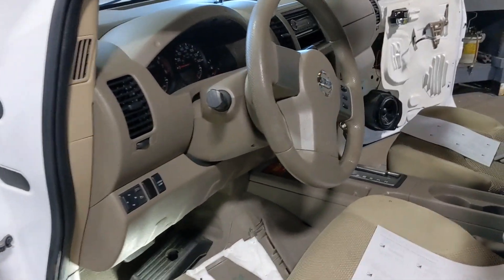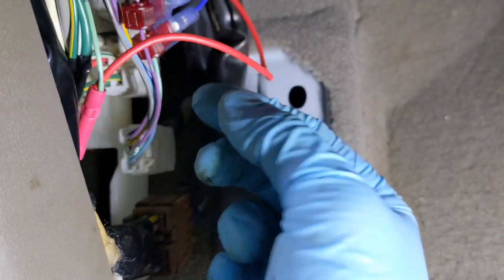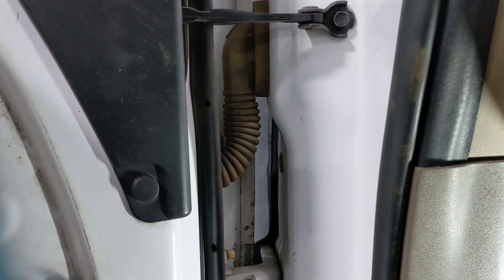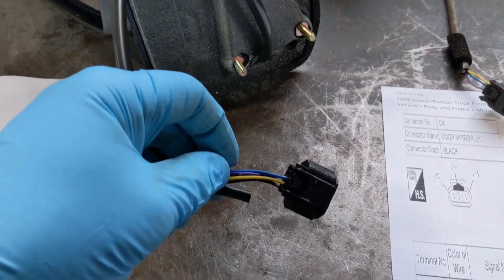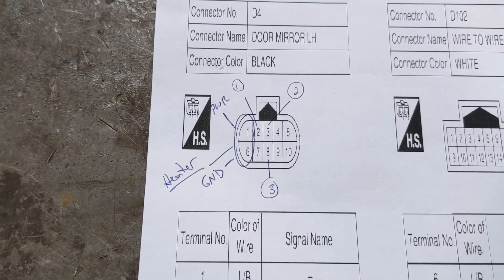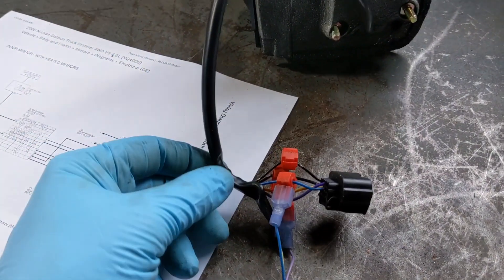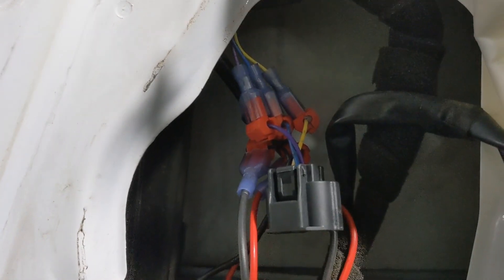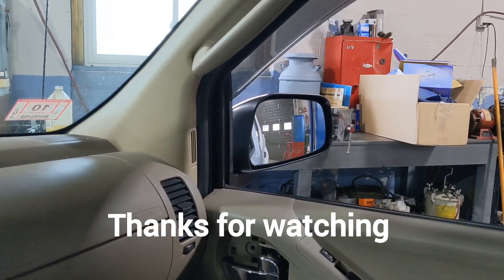Heated mirror upgrade, 05 and up Nissan Frontier/Pathfinder/Xterra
Upgrading your power mirror to a headed mirror is not a simple plug and play project. Not only are the electrical connectors different but there is no wiring for the heated mirror in the door harness of your 2005 and up Nissan Frontier, Pathfinder or Xterra if it did not originally come with heated mirrors. In this video I will show you exactly where to find the existing heated mirror power and how to tie it into your replacement mirrors.